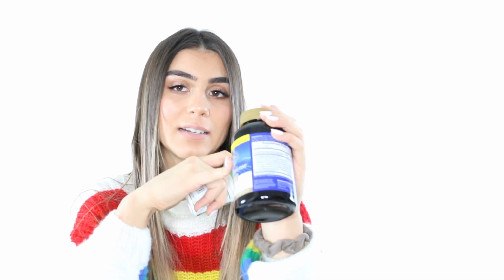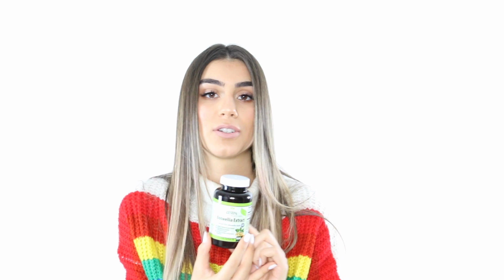HOW I TREAT MY AUTO-IMMUNE DISEASE NATURALLY | CROHN'S DISEASE | CHLOE BARBU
This was definitely my most requested video and i'm so so sorry it took so long but it's finally here! I hope this helps you and if you have any questions, comments, etc., leave them below!! Xoxo

Dr. Tobias Enzyme